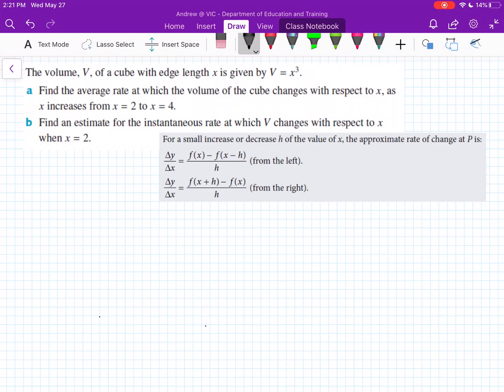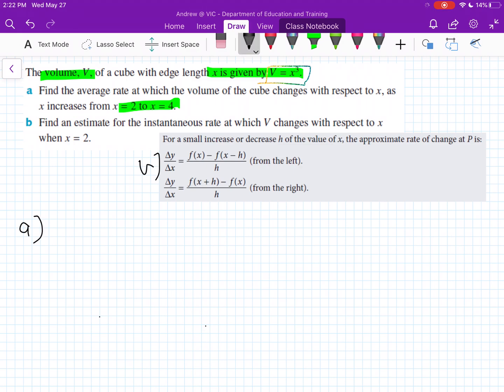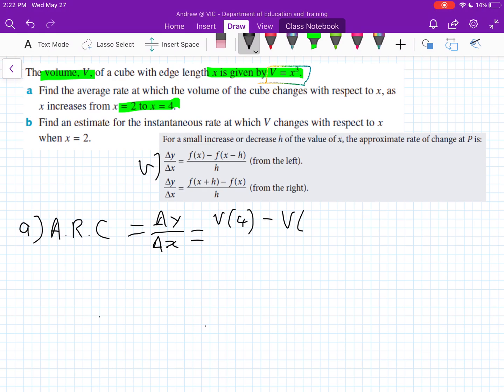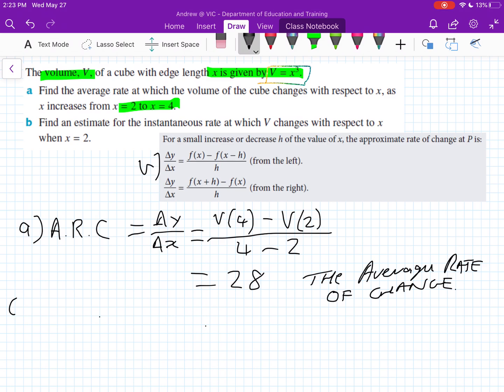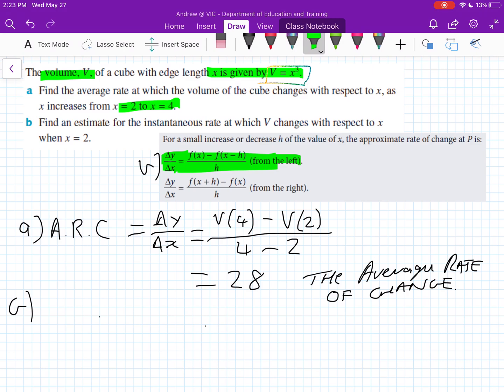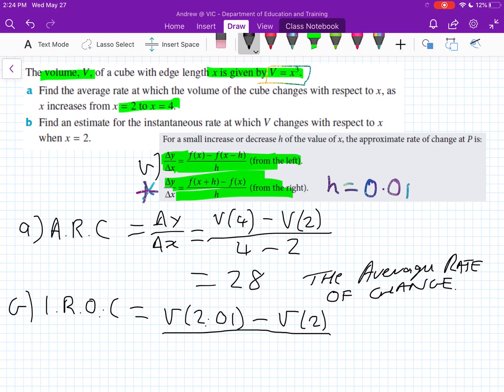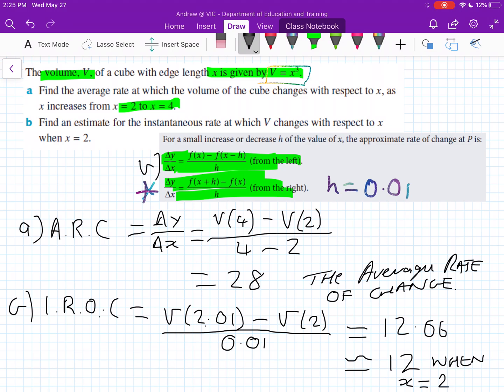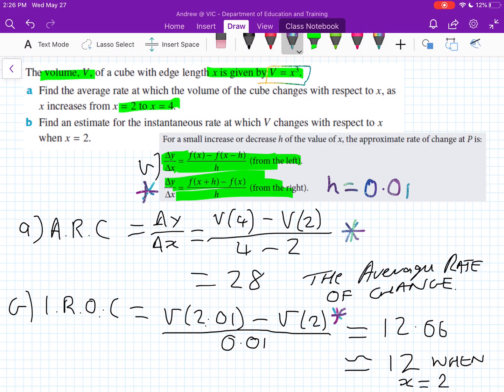Rates of change: Applications